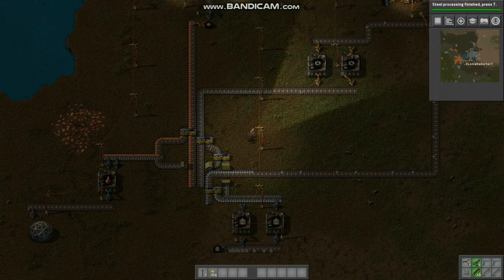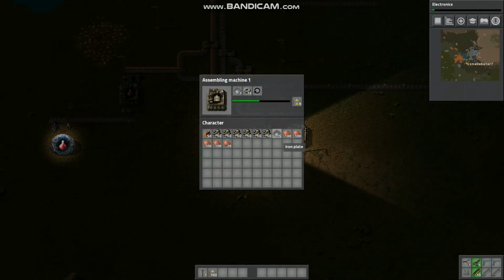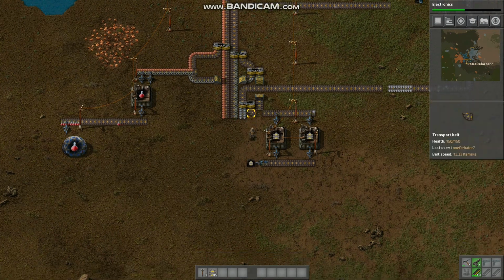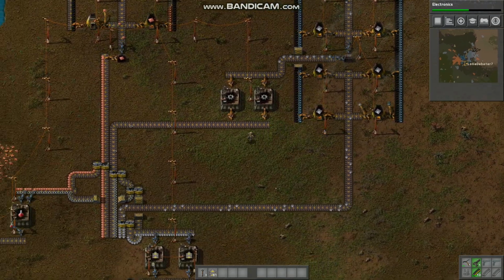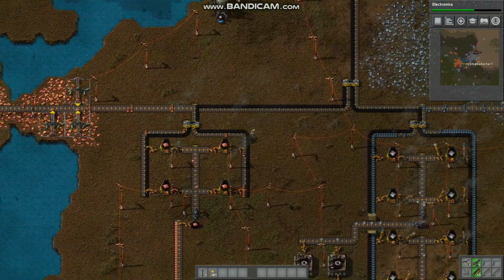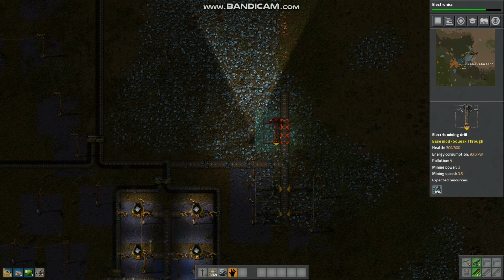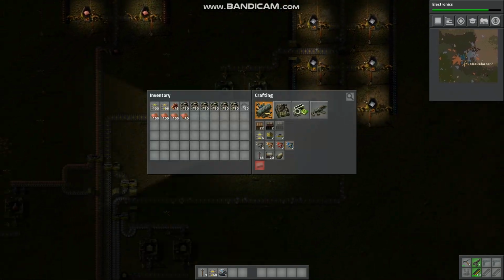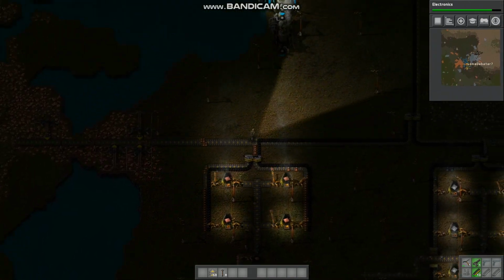Factorio with LD7, Expanding Our Iron (EP4)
Welcome to my play-through/guide on the Base Factorio Game!
The goal of this game is to build a space ship to escape the planet the your landed on.
In this series we will be going over how I like to setup my factory
to accomplish the goal of the game. In addition we will be going over
the tech tree, automation, and resource gathering as well.

If you like what you see and want to check out the game for yourself,
on steam!

All subscribers are appreciated as it helps to keep the channel going!

I record with Bandicam. Here is a link to their site.